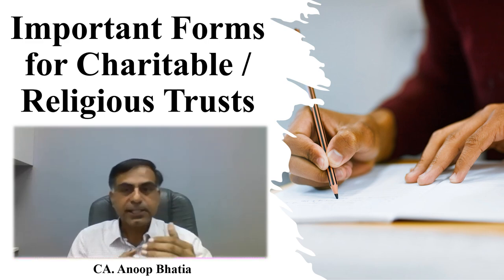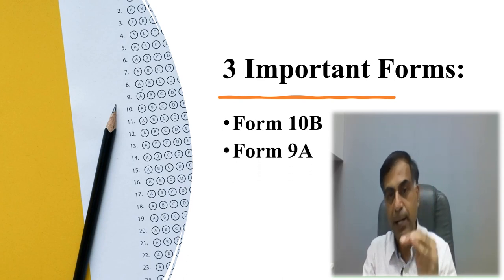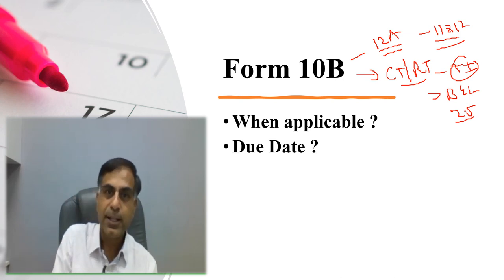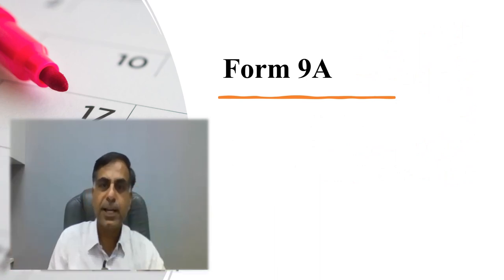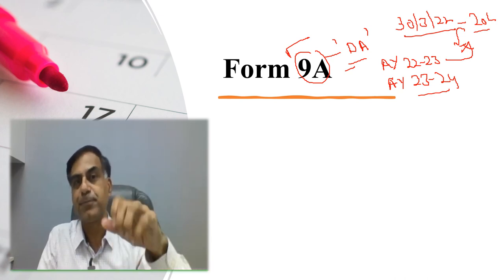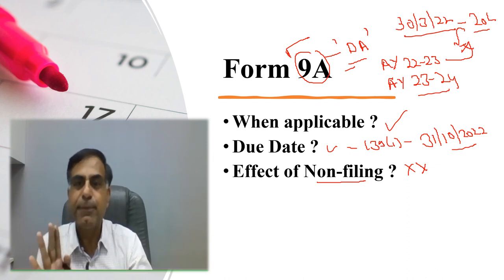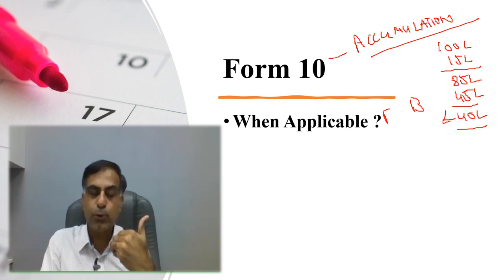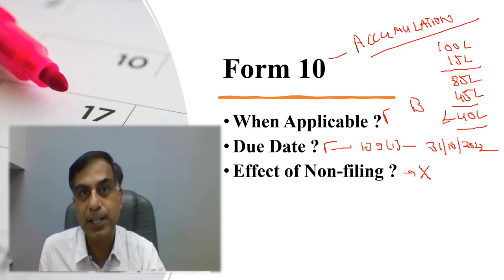Important Forms Applicable for Charitable / Religious Entities | CA Anoop Bhatia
Dear Friends, a charitable or religious institution duly registered under section 12AA / 12AB of the Income Tax Act 1961 is required to file certain forms while availing exemption provided to them under the provisions of section 11 & 12 of the Income Tax Act. This video accordingly is a discussion on Form 10B, Form 9A and Form 10. The viewers with the help of this video will be able to know when a particular form is applicable, what is the due date of such form’s filing and what may be the consequences of not filing such form in time. I hope you will find the content beneficial; your precious suggestions and questions are most welcome.